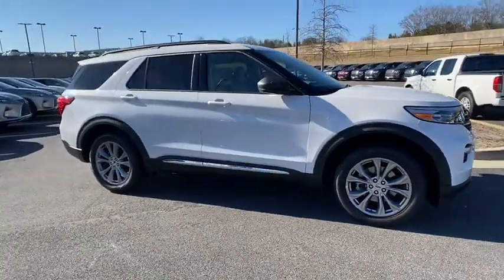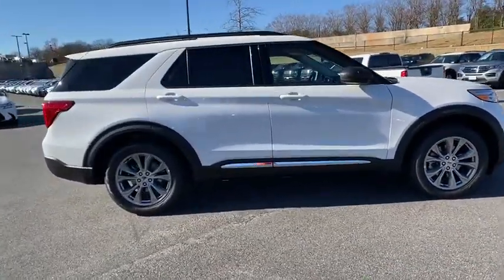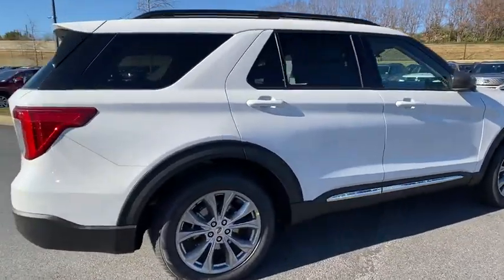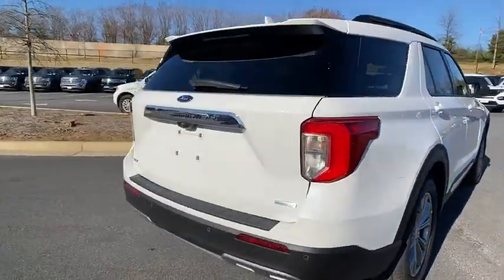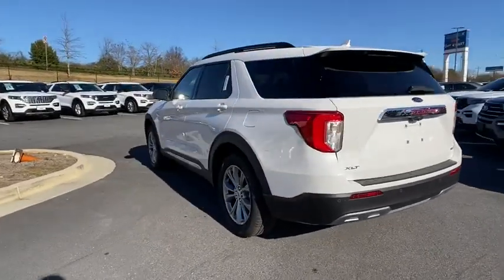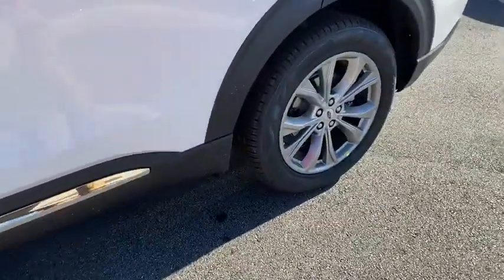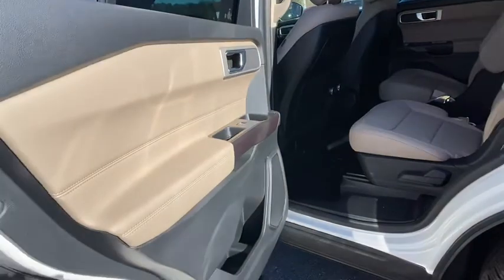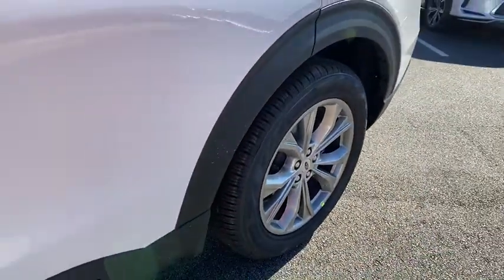2020 Ford Explorer Atlanta, Marietta, Decatur, Johns Creek, Alpharetta, GA 11173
White New 2020 Ford Explorer available in Atlanta, Georgia at Hennessy Ford. Servicing the Marietta, Decatur, Johns Creek, Alpharetta, GA area.

Hennessy Ford
5675 Peachtree Industrial Blvd

Equipment Group 202A (ActiveX Captain's Chairs, LED Fog Lamps, and Remote Start System), Ford Co-Pilot360 Assist+ (Evasive Steering Assist, Intelligent Adaptive Cruise Control, and Voice-Activated Touchscreen Navigation System), Explorer XLT, EcoBoost 2.3L I4 GTDi DOHC Turbocharged VCT, White, 20 Premium Painted Aluminum Wheels, Blind spot sensor: Ford Co-Pilot360 - Blind Spot Information System (BLIS) warning, and SYNC 3 Communications & Entertainment System Hennessy Ford / Lincoln is pleased to offer you this exceptional 2020 Ford Explorer. This XLT Explorer Exterior is finished in White and the interior is finished in Sandstone PLUS... this exceptional vehicle comes well equipped with Equipment Group 202A (ActiveX Captain's Chairs, LED Fog Lamps, and Remote Start System), Ford Co-Pilot360 Assist+ (Evasive Steering Assist, Intelligent Adaptive Cruise Control, and Voice-Activated Touchscreen Navigation System), Explorer XLT, EcoBoost 2.3L I4 GTDi DOHC Turbocharged VCT, White, 20 Premium Painted Aluminum Wheels, Blind spot sensor: Ford Co-Pilot360 - Blind Spot Information System (BLIS) warning, and SYNC 3 Communications & Entertainment System AND gives you an amazing driving experience along with impressive Fuel efficiency rating!!EcoBoost 2.3L I4 GTDi DOHC Turbocharged VCT 10-Speed Automatic RWDFactory MSRP: $45,695$6,656 off MSRP!Priced below KBB Fair Purchase Price!Coming SOON the All new Hennessy Ford Lincoln of Atlanta's State of the art Sales and Service facility. Opening January 2020!!! Hennessy Ford Lincoln Atlanta is the premier Ford dealership in Atlanta GA for all of your automotive needs. We have over 1,000 Exceptional New and Pre-owned vehicles in stock for you to choose from every day. We are the leading the way with Real-Time Market based Pricing that yields you the Best values on every car and truck we offer. Since opening our doors, we have committed to offering the lowest prices on the widest selection of new and used Cars and Trucks in the Atlanta, Buckhead, Dunwoody, Brookhaven, Winder, Decatur, Stone Mountain, Sandy Springs, Alpharetta, Tucker, Loganville, Commerce, Hoschton, Braselton, Marietta, Athens, Buford, Cumming, Duluth, Norcross, Snellville, Lawrenceville, Doraville, Chamblee areas Gwinnett, Fulton, Forsyth, Dekalb, Banks, Clayton, Jackson, Hall, and all surrounding counties . Hennessy Ford Lincoln Atlanta takes pride in standing above the competition with a solid reputation as being the premier Ford Dealer and our entire team will ensure your car buying experience exceeds your expectations. Price does not include tax, title, or license. Price does include all applicable rebates and dealer discounts. Please see dealer for details.$2500 - Retail Bonus Customer Cash. Exp. 03/31/2020 $500 - Retail Customer Cash. Exp. 03/31/2020